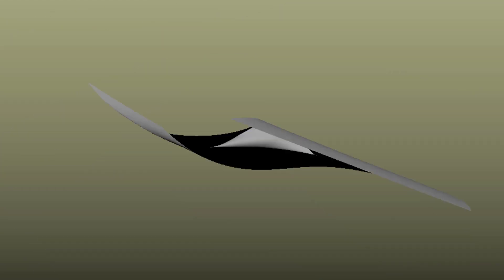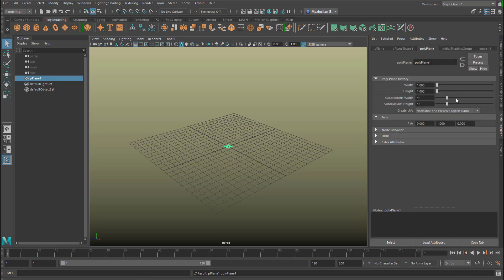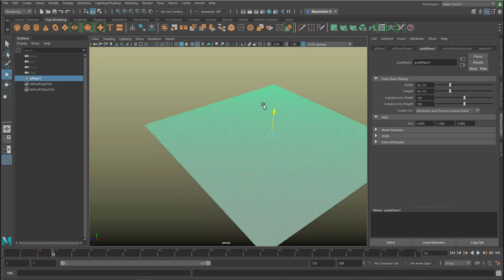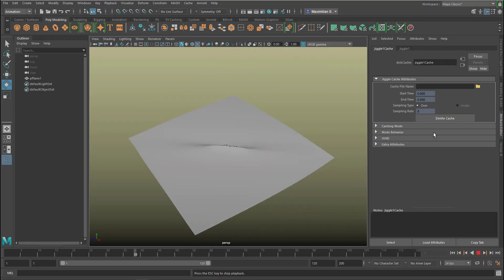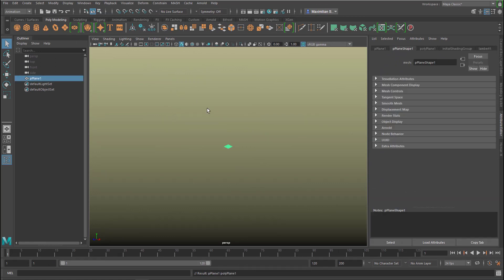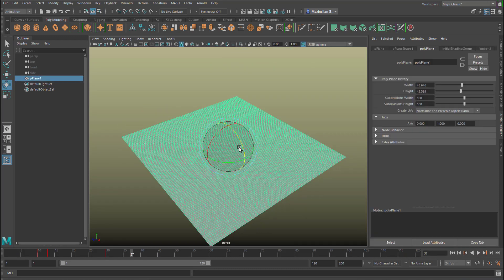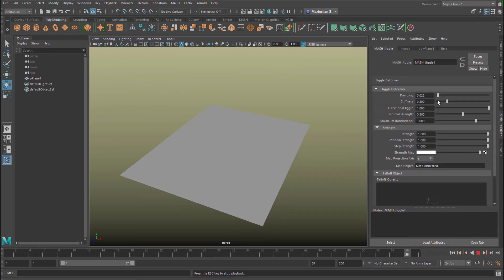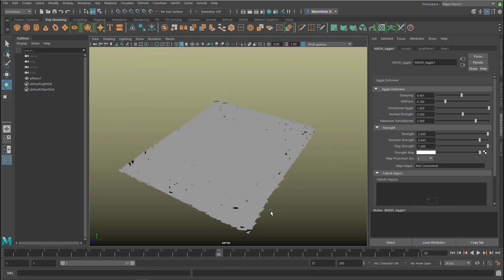Maya: Two Jiggle Deformers [Maya and MASH]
I was puzzled when I saw a MASH utility named "Jiggle deformer" because there has been a Jiggle deformer built into Maya since ages. In this tutorial I set up a scene with the standard Jiggle deformer, followed by a scene with the MASH Jiggle.

What I don't demonstrate in this tutorial is that it's easy to combine both jiggle effects.

With MASH you can create an Influencer object which deactivates the jiggling effect in certain areas of the geometry.